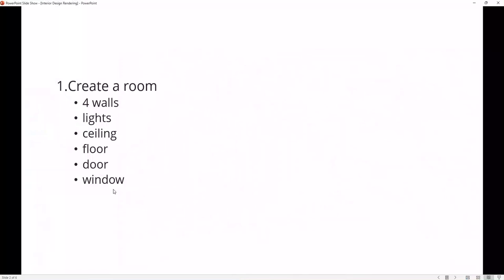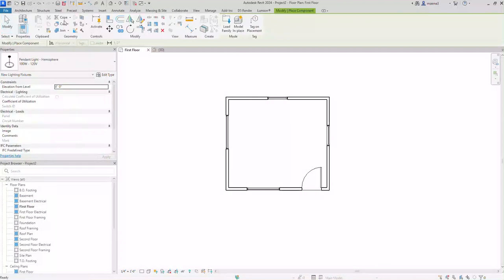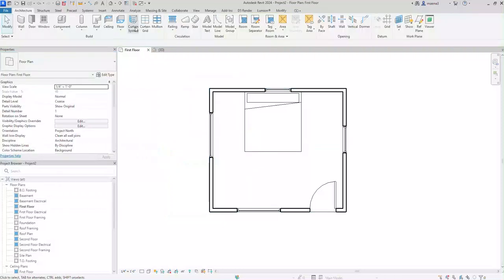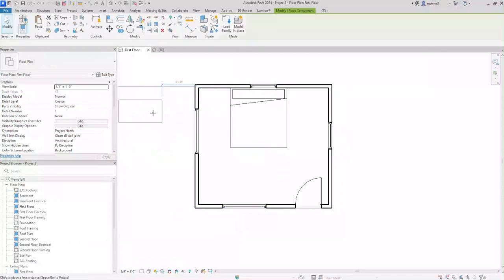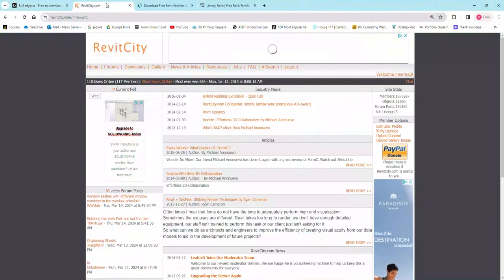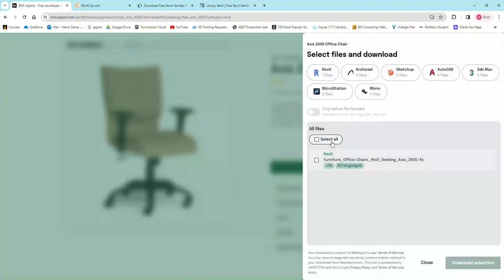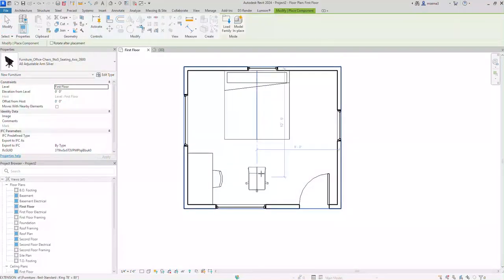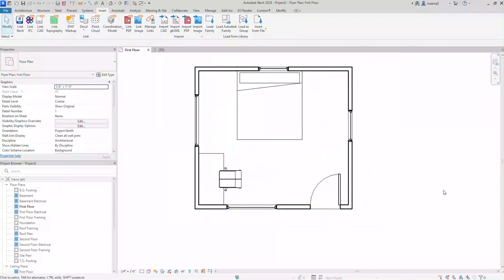3 of 6 (Revit ) Adding furniture and objects